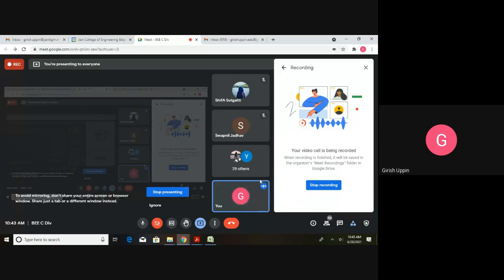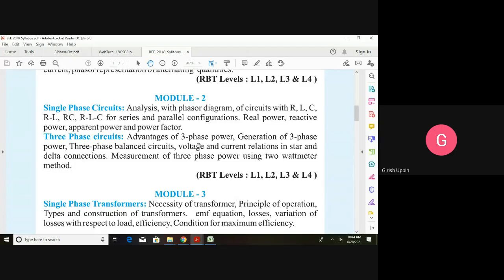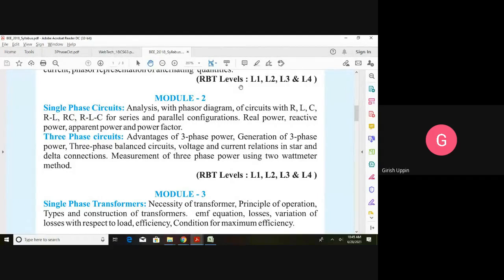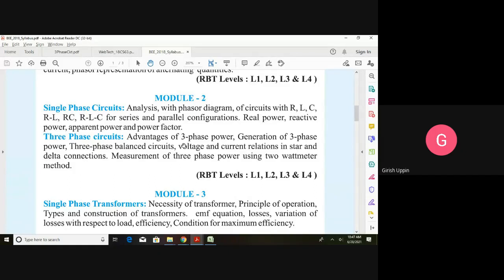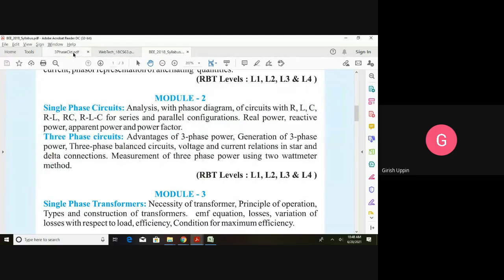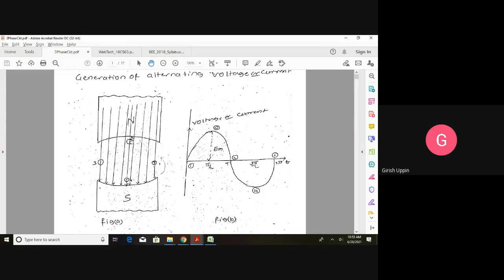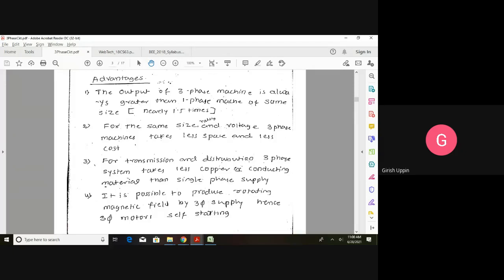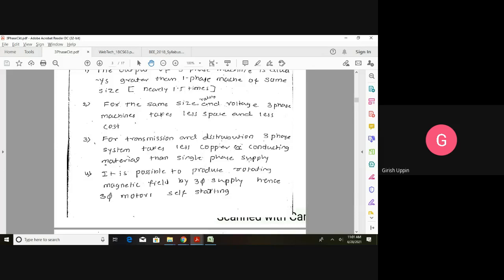Basic Electrical Engg. 18ELE23 Module 2.8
Advantages and Generation of 3 Phase AC Power, Three phase balanced circuits